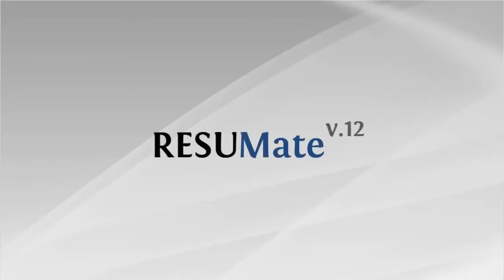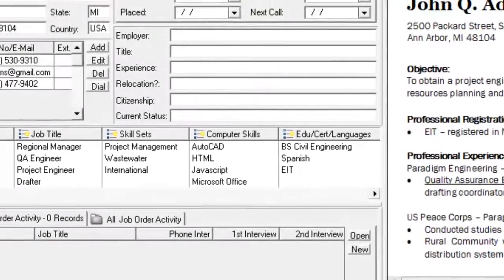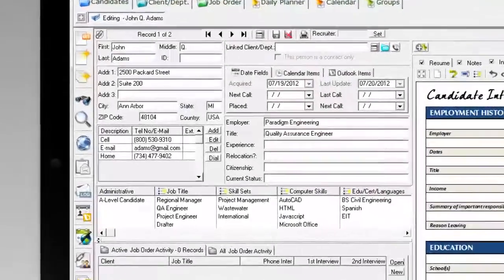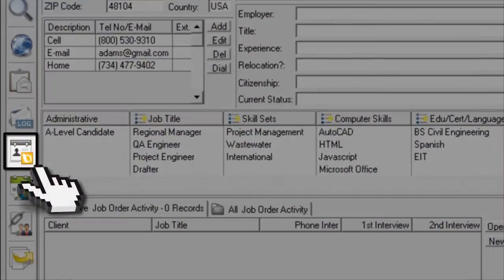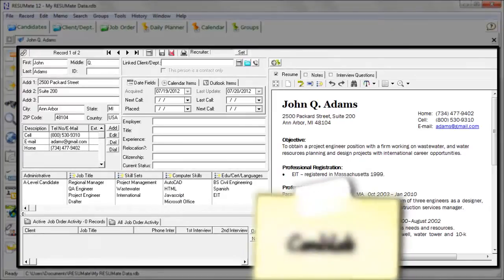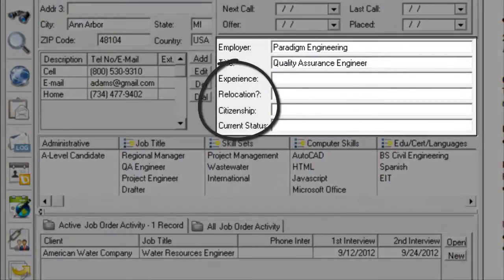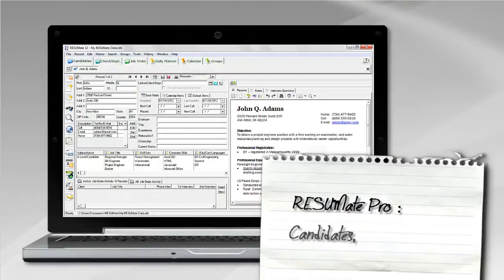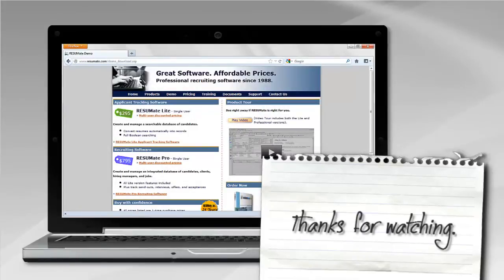RESUMate 12 Product Tour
A quick tour of RESUMate 12 and what it does.